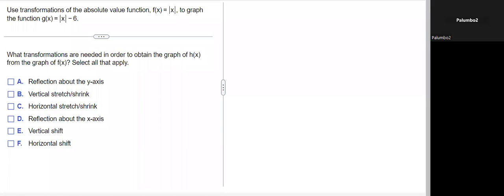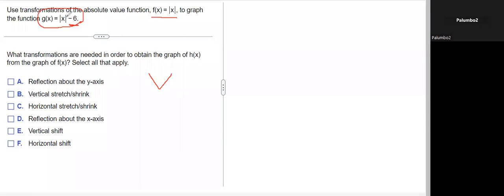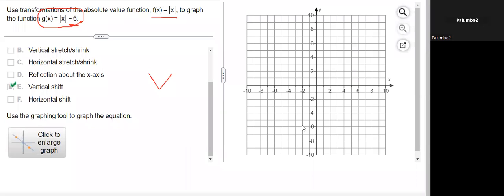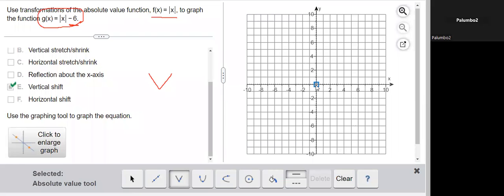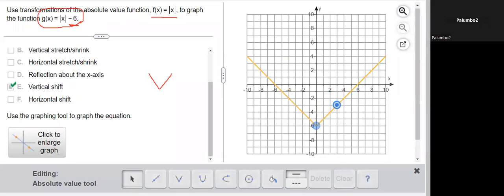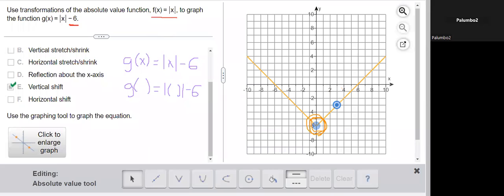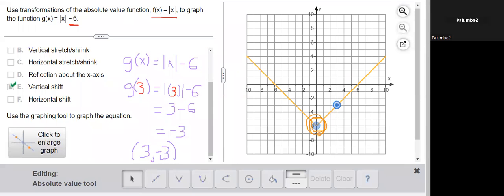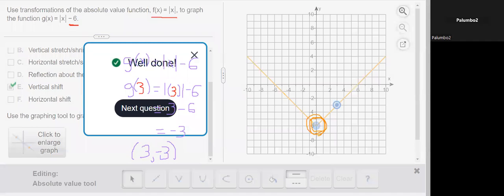1.6.81 Transformation of Absolute Value in Pearson's MyLabMath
1.6.81 Transformation of Absolute Value in Pearson's MyLabMath
College Algebra / PreCalculus
ProfessorMcMath
ProfessorMath1234